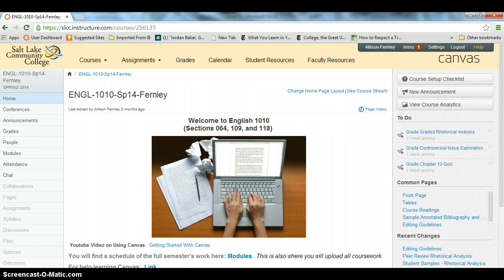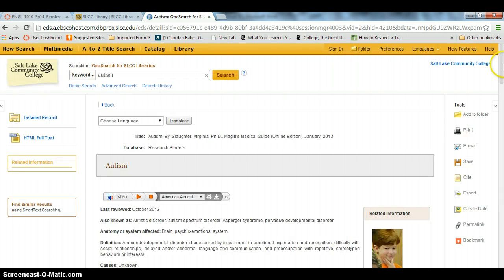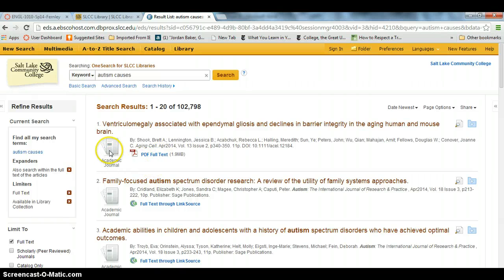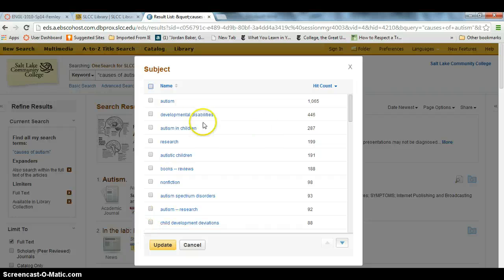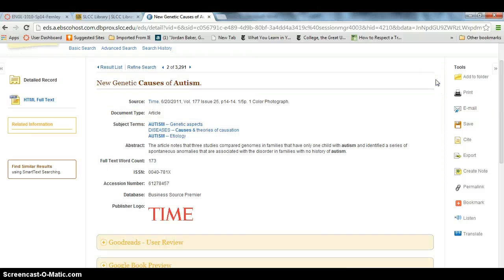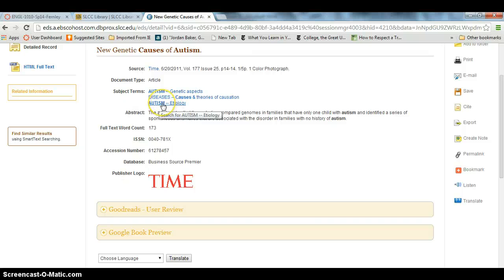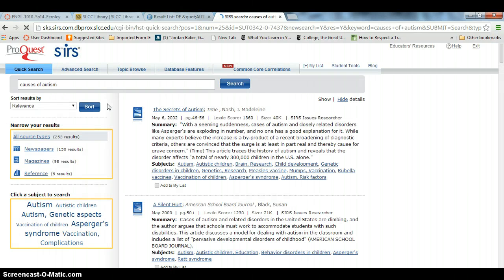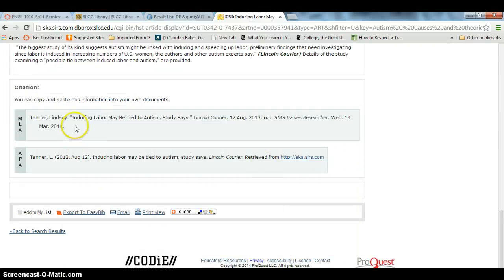Library Research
This shows you how to use the SLCC lilbrary search tools available through Canvas.  It also discusses research as an invention or planning tool.